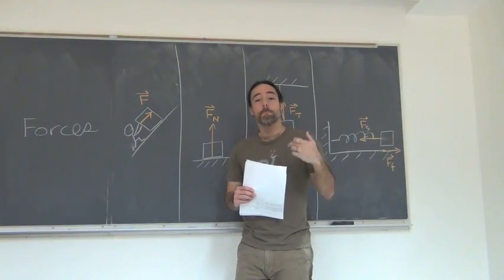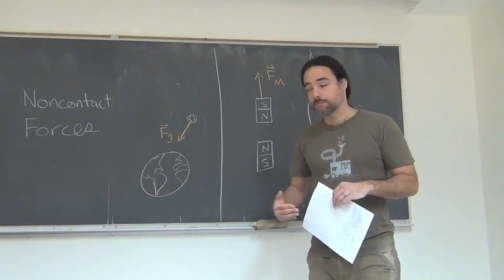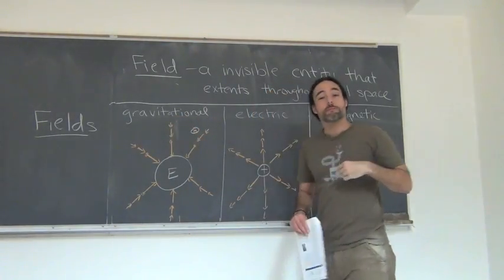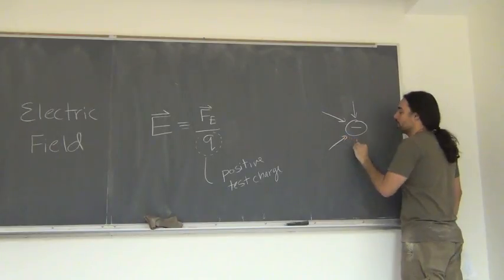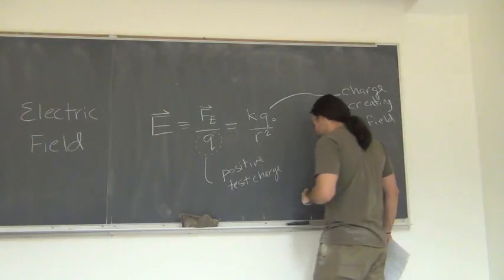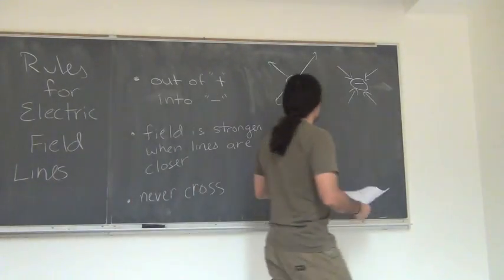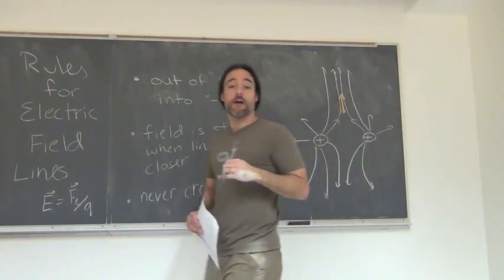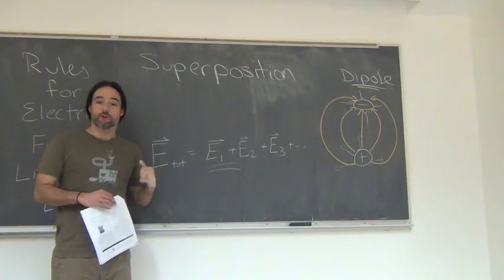PHY-152 Lecture 13: Electrostatics II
PHY-152 Lecture 13.  Topics include contact vs non-contact forces, electric fields, and superposition.